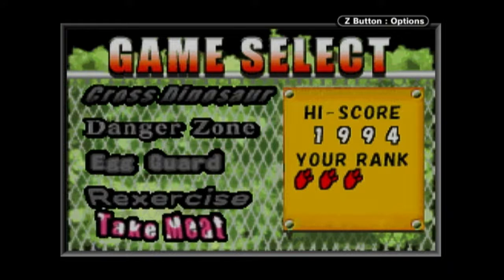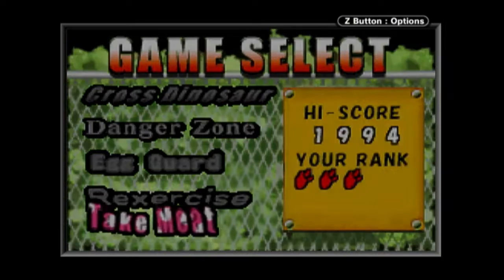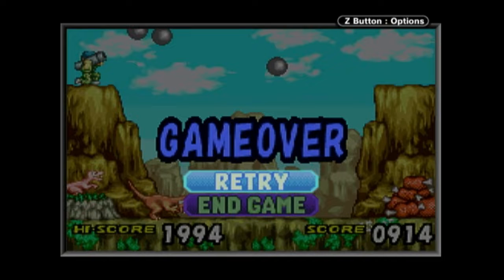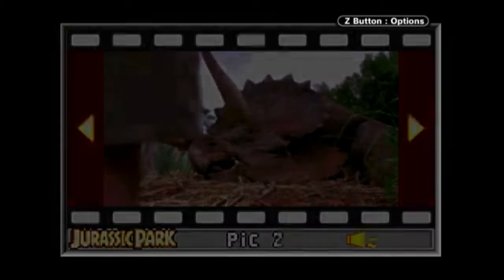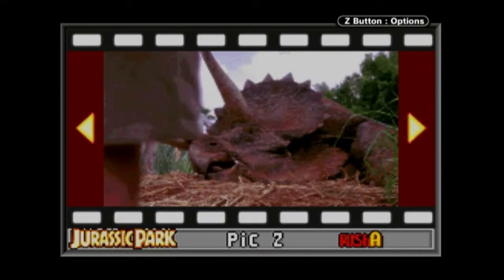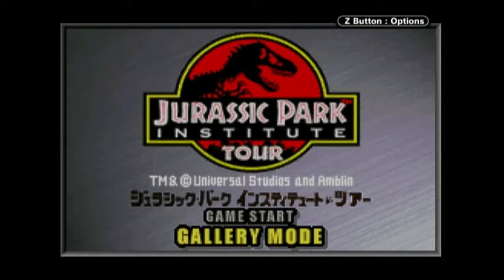Jurassic Park Institute Tour: Dinosaur Rescue ep.5 Take Meat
A fun little Game Boy Advance Jurassic Park title released exclusively in Japan.  The Game is a collection of five dinosaur themed mini games.  Each game is a nice time burner.  In this gameplay I'm using a GameCube with the Game Boy Player add on.  I am also using a third party controller by Old Skool which is made to look and feel like a SNES controller.  This gives the game a nice retro feel.